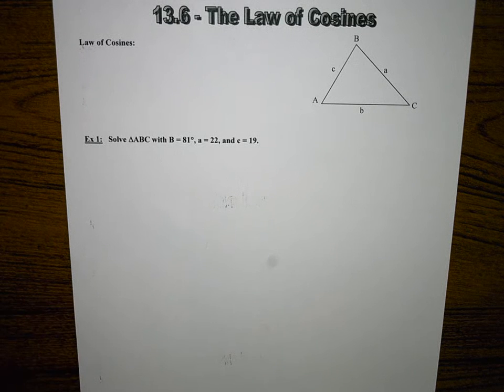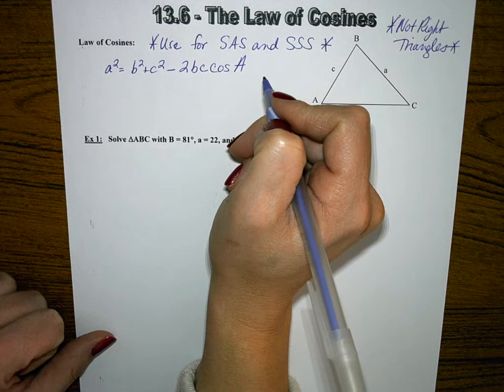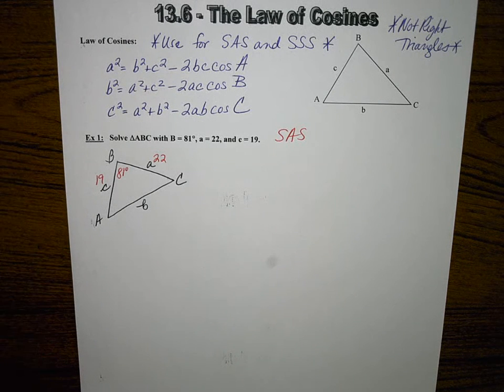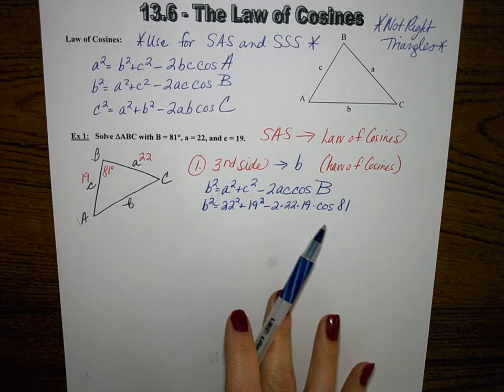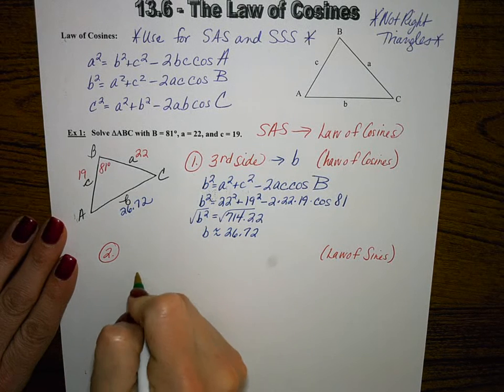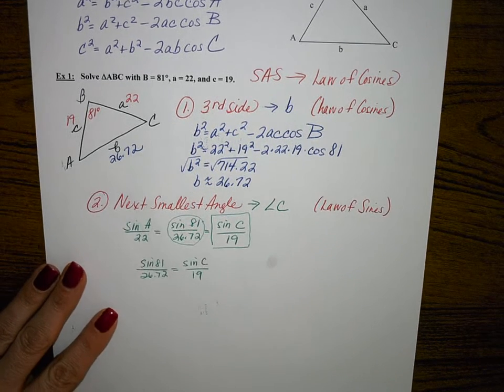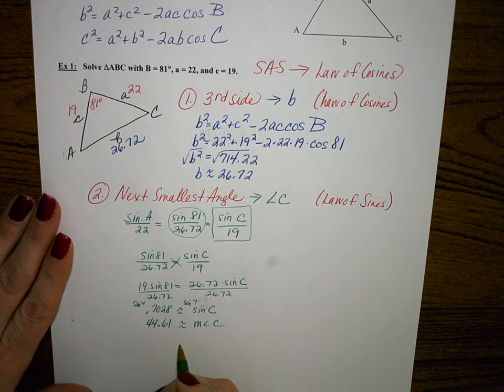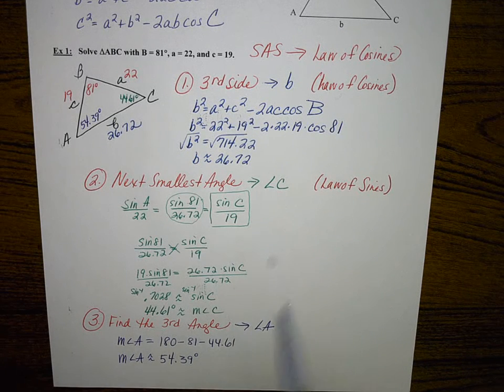Adv Alg II 13 6 Notes Day 1